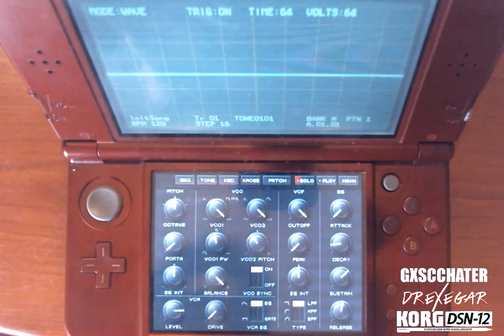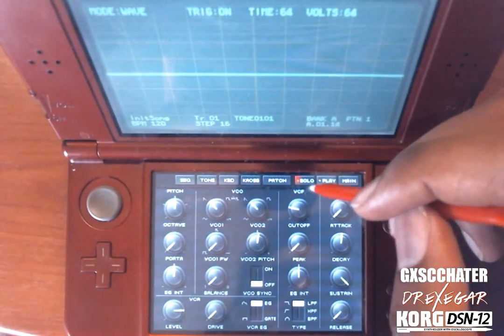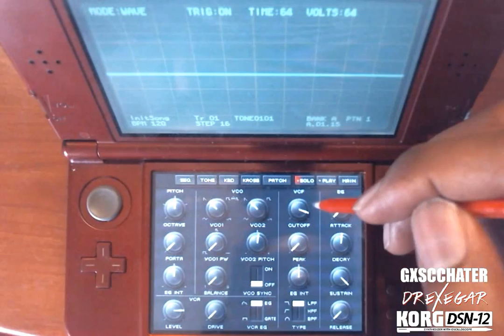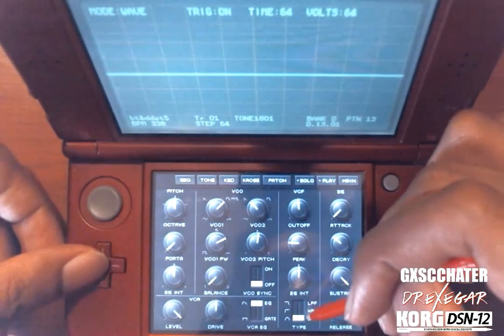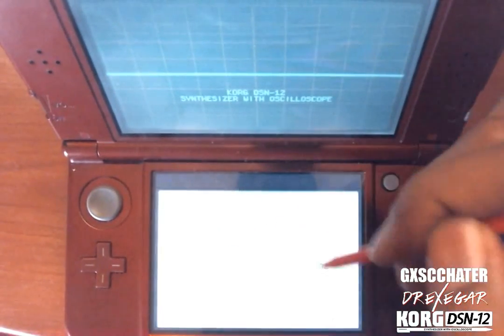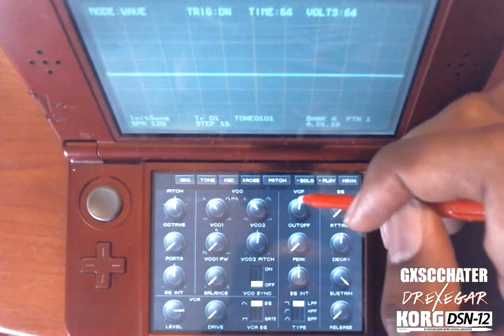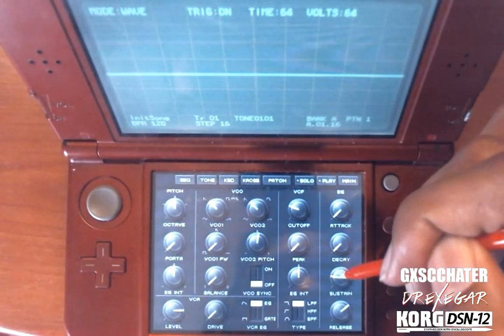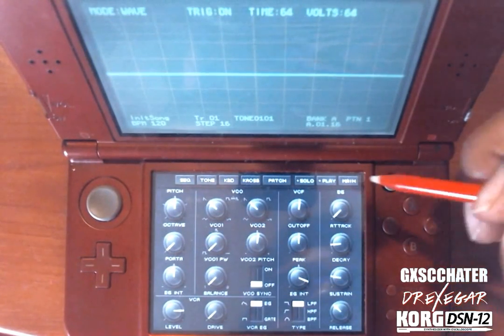DS10 Engine - SYNTH Part 4 of 5 - VCF Tutorial DS-10 DSN-12 iDS-10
Today we will take a look at the VCF section